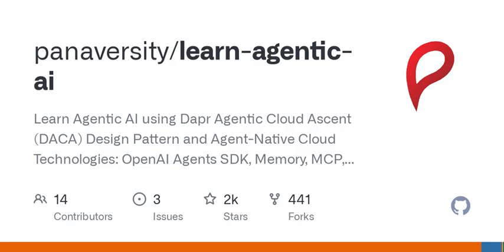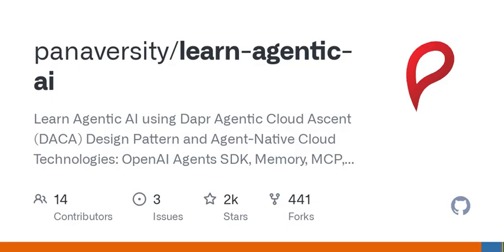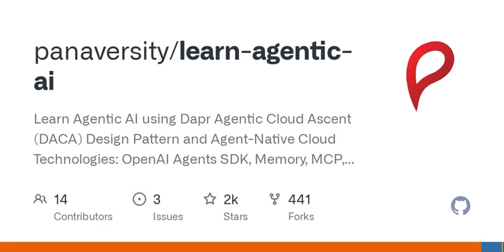GitHub - panaversity/learn-agentic-ai: Learn Agentic AI using Dapr Agentic Cloud Ascent (DACA) De...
Learn Agentic AI using Dapr Agentic Cloud Ascent (DACA) Design Pattern and Agent-Native Cloud Technologies: OpenAI Agents SDK, Memory, MCP, A2A, Knowledge Graphs, Dapr, Rancher Desktop, and Kuberne...